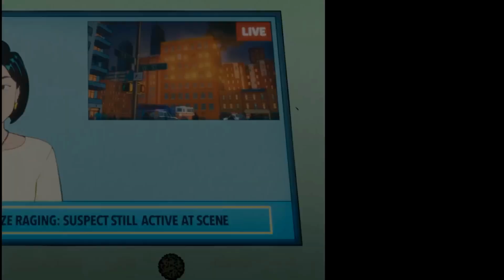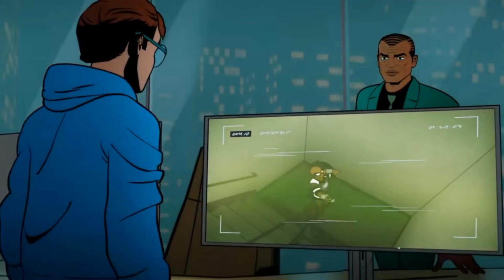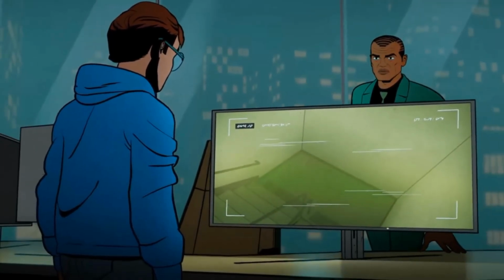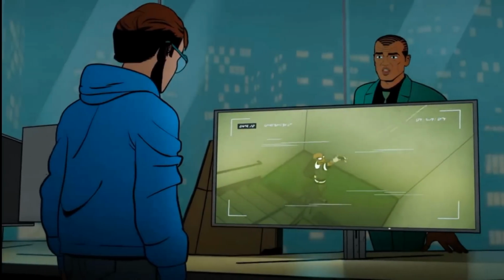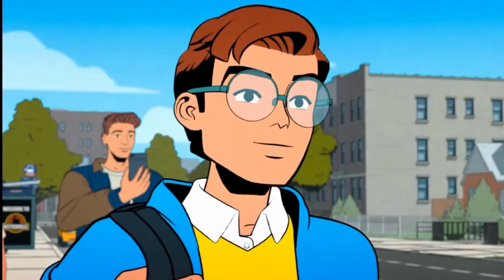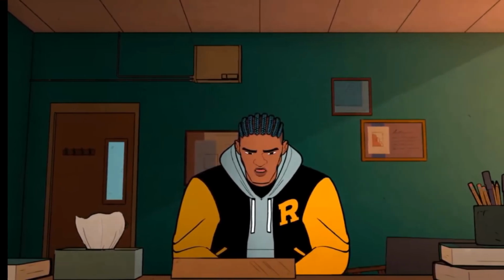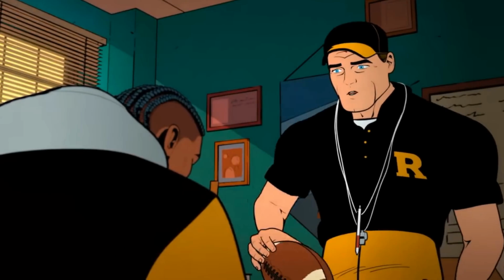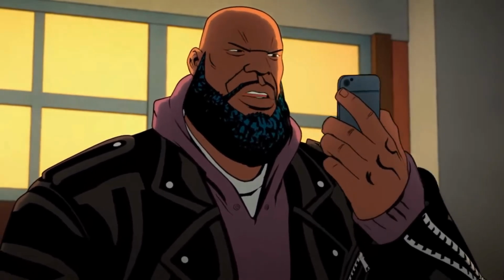Your Friendly Neighborhood Spider-Man Episodes 3-5 Explained | Full Breakdown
marvel comics animated spiderman show breakdown#SpiderMan Marvel YourFriendlyNeighborhoodSpiderMan MCU PeterParker Superheroes Comics MarvelAnimation WebHead LegendaryZComics SuperheroBreakdownYour Friendly Neighborhood Spider-Man Episodes 3-5 Explained | Full Breakdown

Description:

Spider-Man faces new challenges and unexpected twists in Episodes 3-5 of Your Friendly Neighborhood Spider-Man! 🕷️ Dive into a detailed breakdown of the story, hidden details, and easter eggs you might have missed.

👉 Watch now and discover the secrets of Spidey's journey!